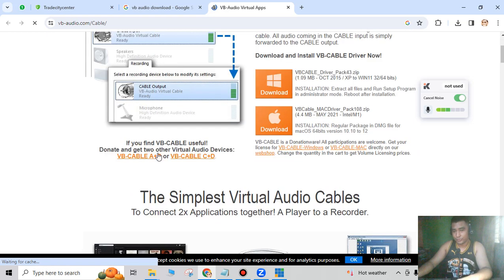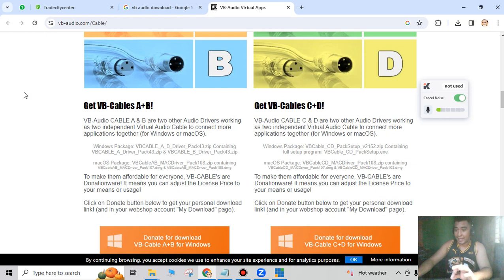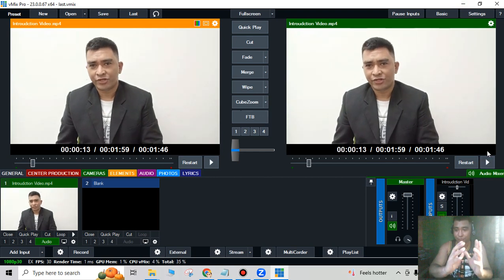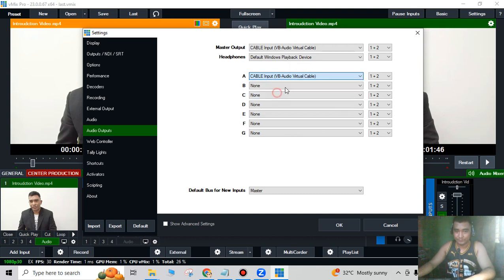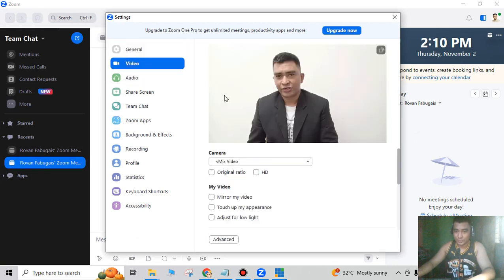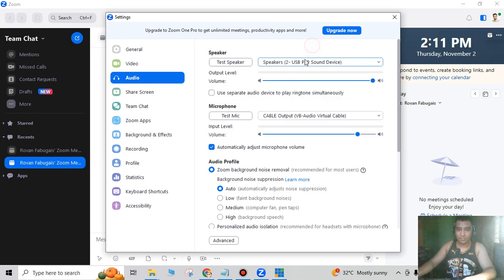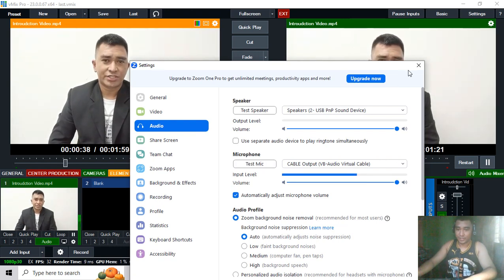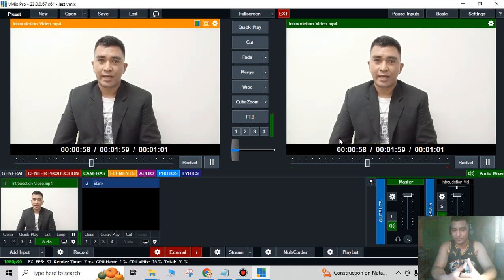How to Connect vMix Audio to Zoom - Seamless Sound Integration!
Are you looking to level up your virtual meetings and presentations with top-notch audio quality? You've come to the right place! In this step-by-step tutorial, we'll guide you through the process of connecting vMix audio to Zoom, ensuring your sound is as clear as your message.

🔊 Elevate Your Zoom Meetings with vMix Audio 🚀

In this video, we'll cover:

➡️ Setting up audio sources in vMix for Zoom
➡️ Optimizing your microphone and audio settings
➡️ Real-time demonstrations to make it easy to follow along

Don't miss out on this chance to impress your colleagues, clients, or students with flawless audio in your Zoom sessions!

This tutorial is perfect for educators, professionals, and anyone who wants to deliver a crystal-clear message in virtual meetings. Your voice deserves to be heard in the best possible way.

Join the Amazing Guy TV community today! Follow for daily inspiration and entertainment on TikTok, Instagram, and Facebook Amazing Guy TV. 🌟

Need a talented hand on your projects? Hire me on Raket.ph!

Let's collaborate and take your business to new heights!